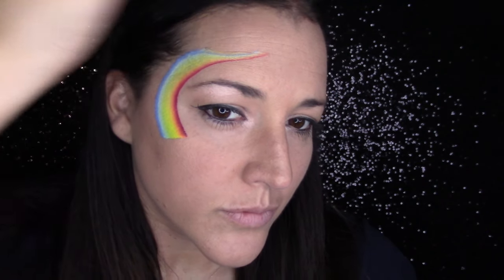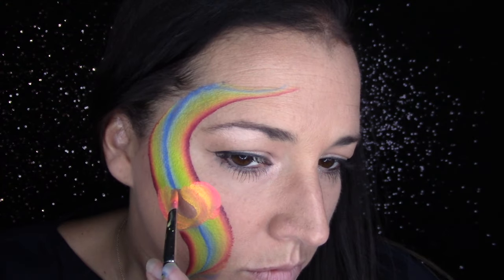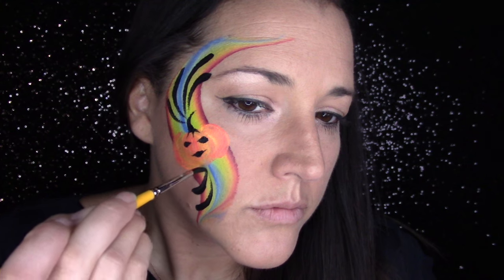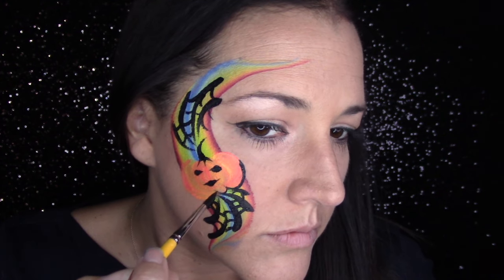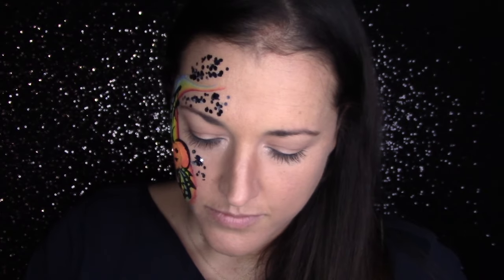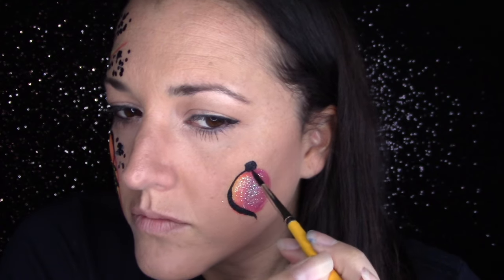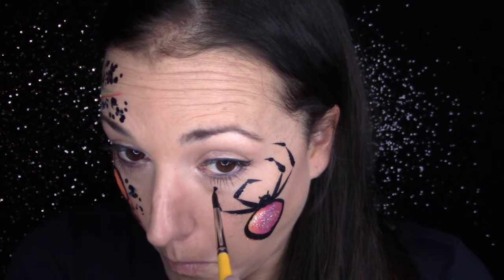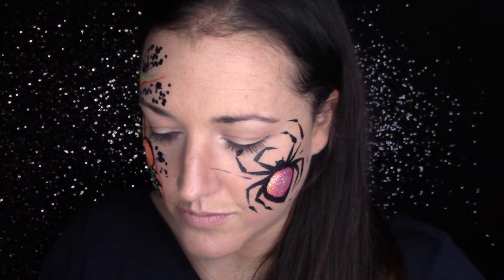Easy Line Buster Halloween Face Painting Designs ~ Arielpaints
Hope you all enjoy these easy line buster Halloween face painting designs.